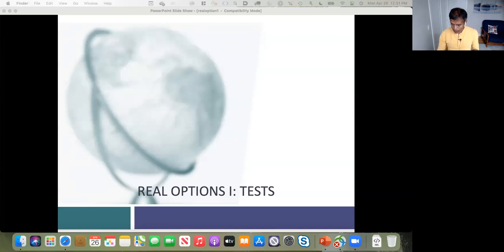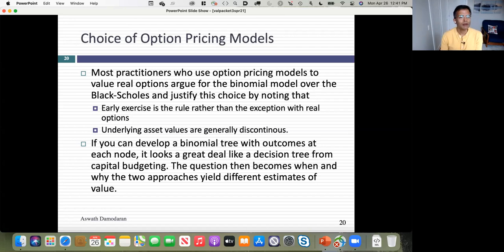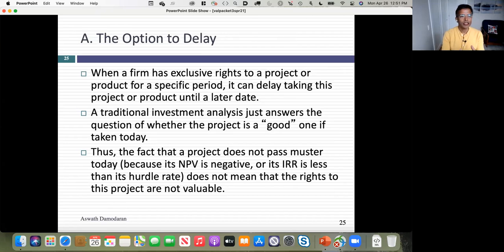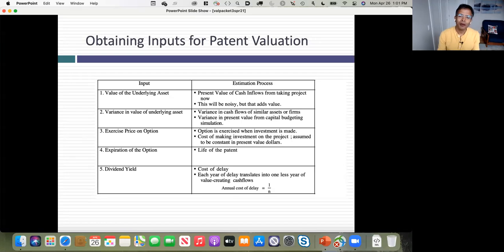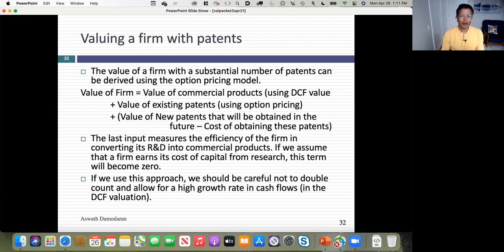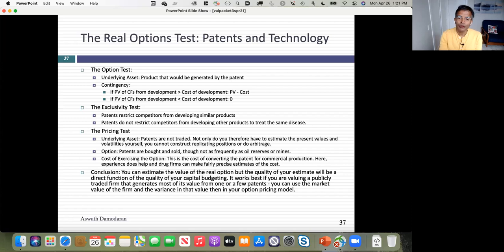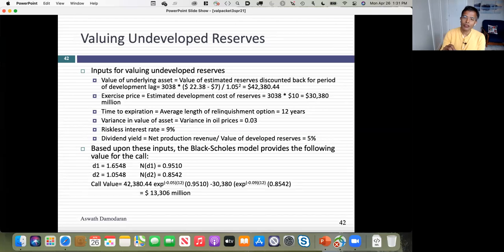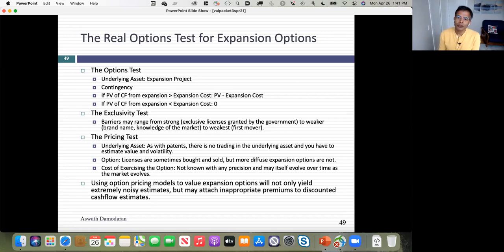Session 24: The Options to Delay & Expand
In this class, we used real options to examine why the rights to non-viable technology can be valuable and why the values of natural resource companies are affected by both the level and variability of commodity prices . As a cautionary note, you are pushing option pricing models to breaking point when using them to value these options, but the key takeaway is that even if you do not value the options explicitly, understanding that they exist can alter how you behave as a business. It is also true that the information that you will need to value many real options will be accessible only if you work at the pharmaceutical or natural resource company, and consequently, you cannot apply it to your company (project), since you will not have that access.